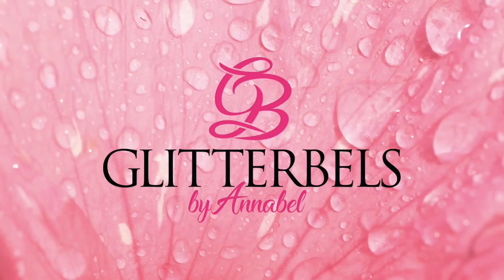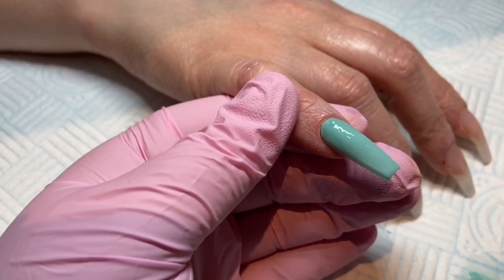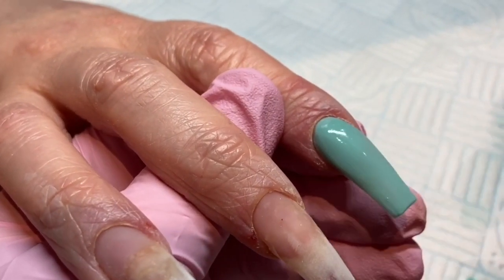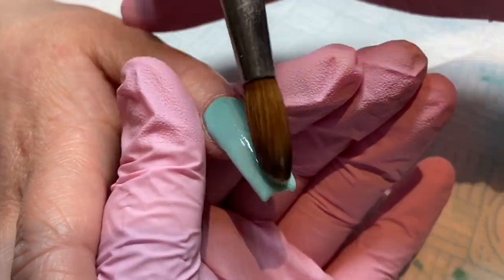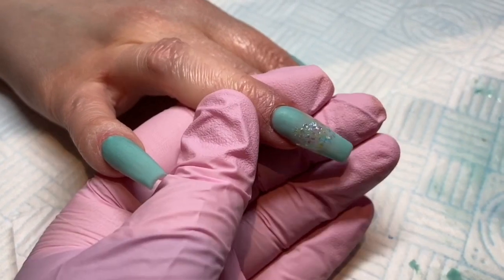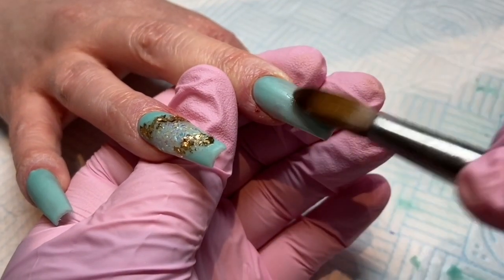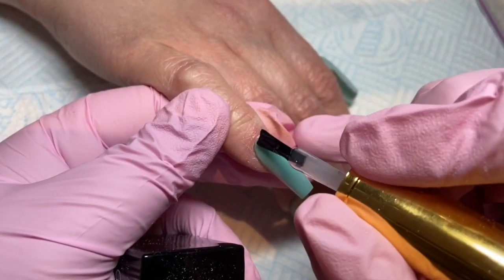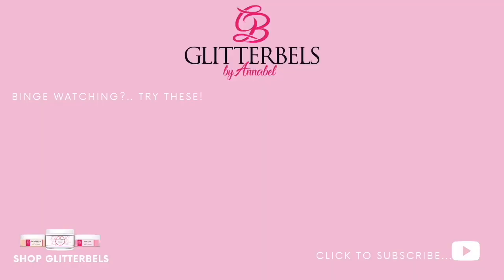Pretty Blue & Gold Acrylic Nails using GLITTERBELS with STACEY WARD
Hi everyone! My name is Stacey Ward and  I am one of the Glitterbels Brand ambassadors based in the UK. Todays tutorial is a video I filmed a long time ago showing you how I create the prettiest blue and gold nails.